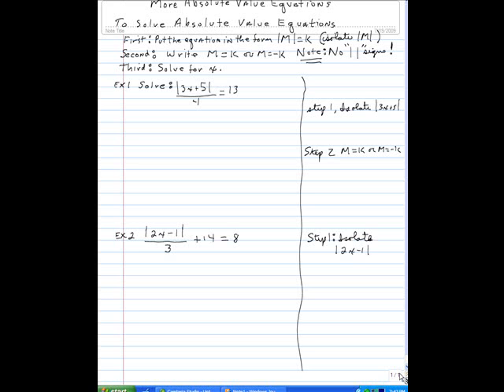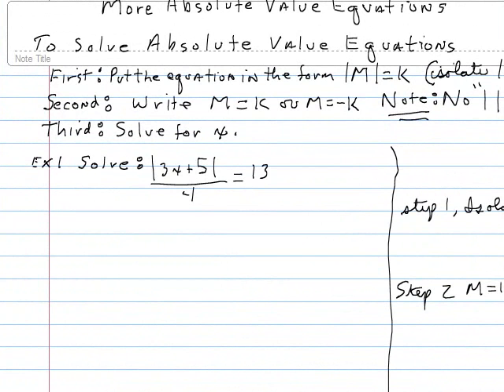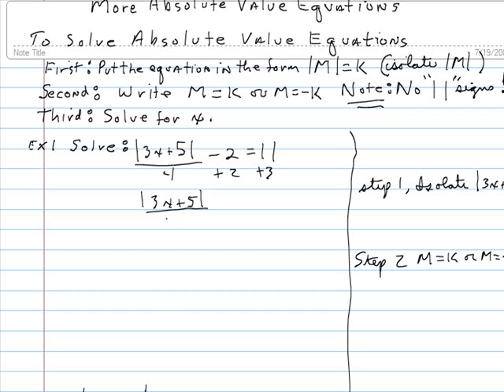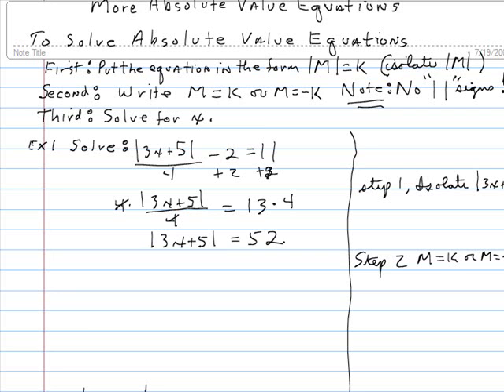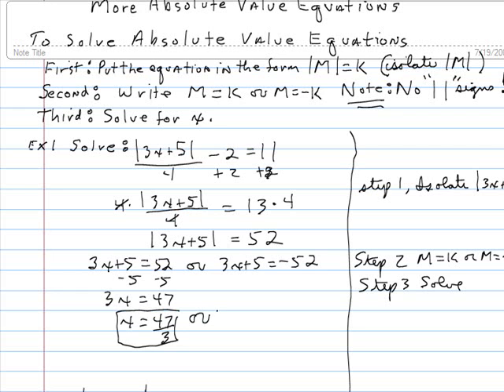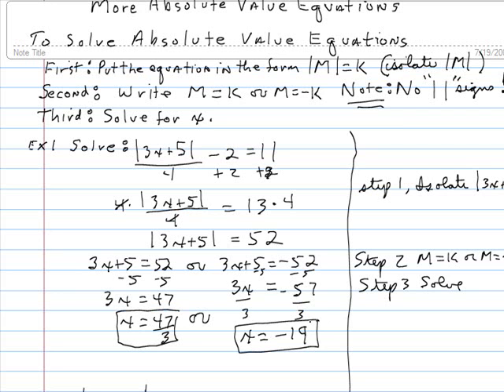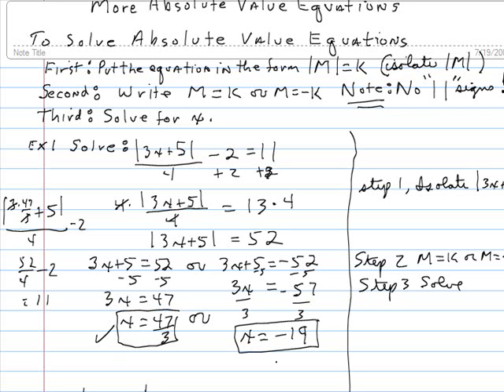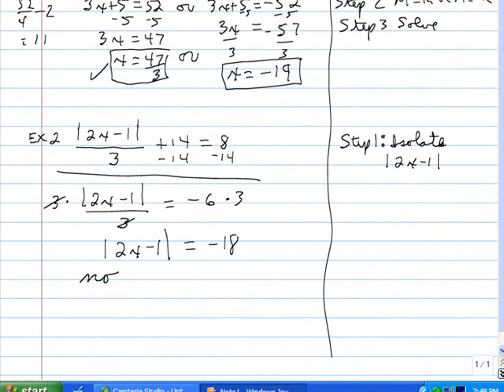More Absolute Value Equations.wmv